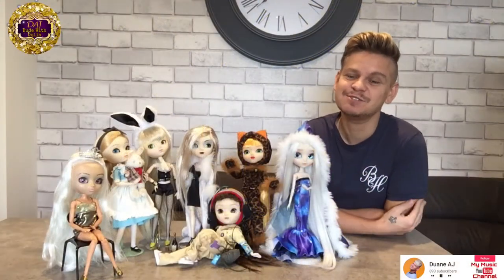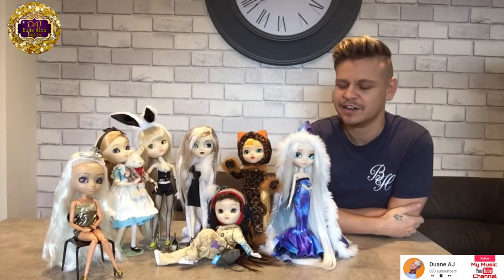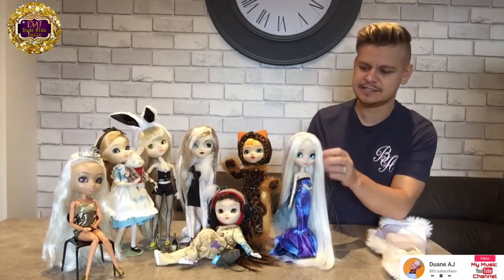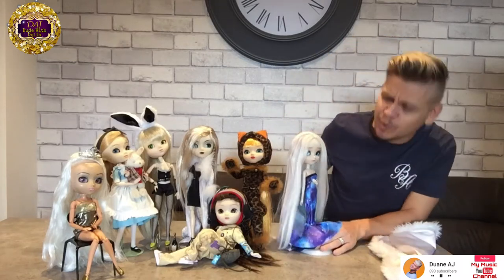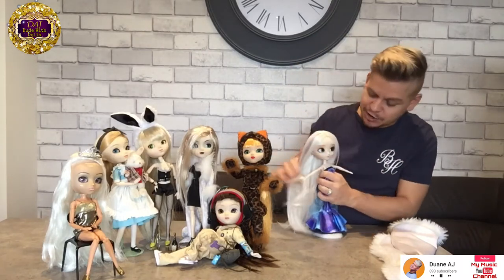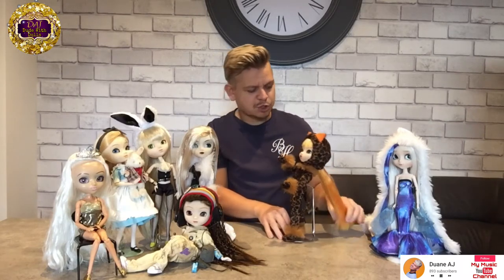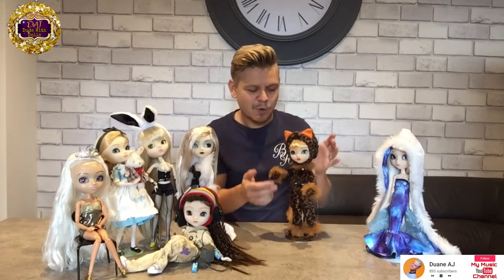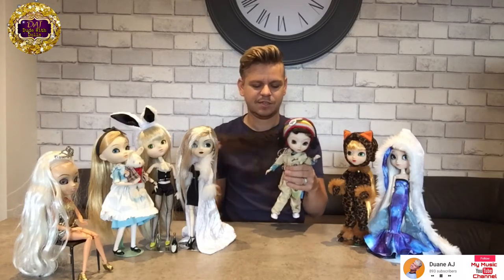My Pullip Doll Collection and Review